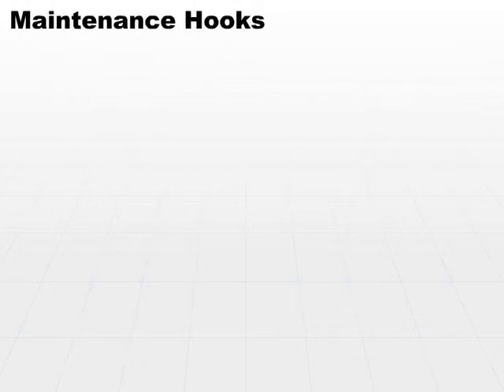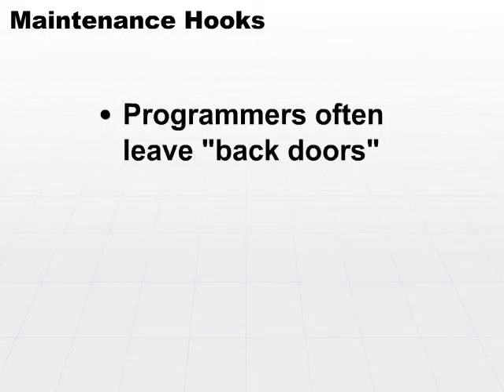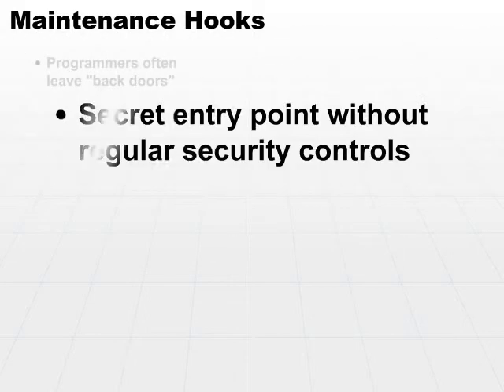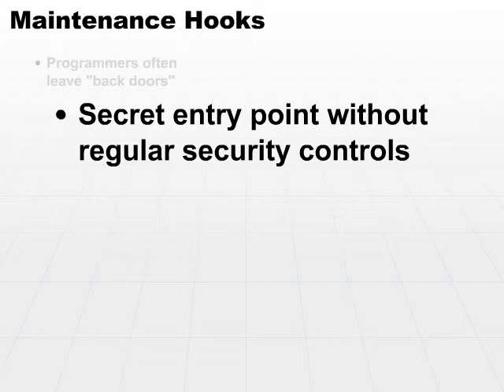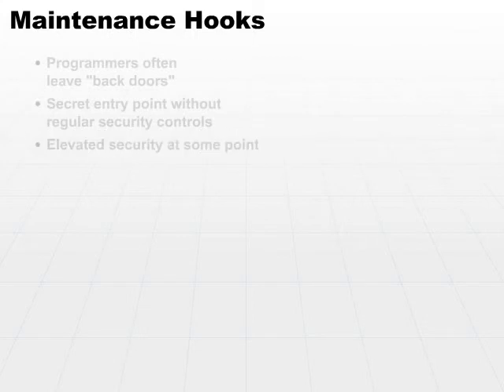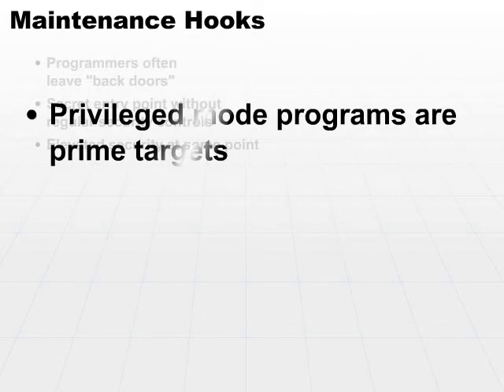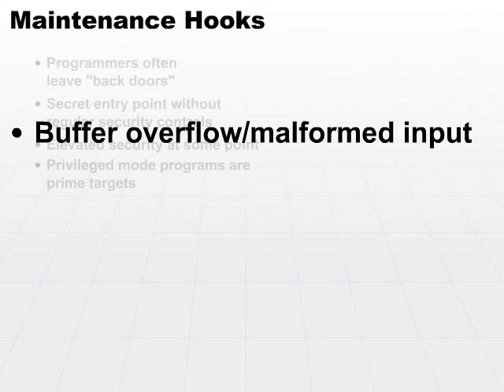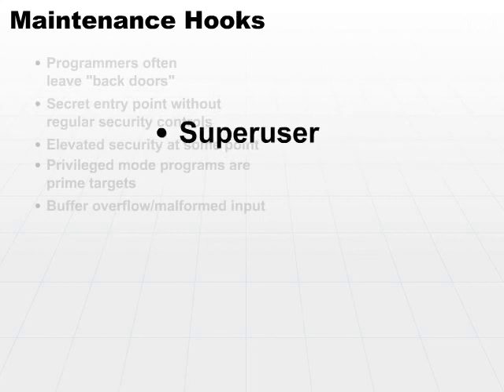31 Maintenance Hooks